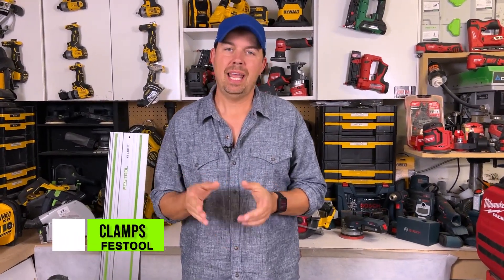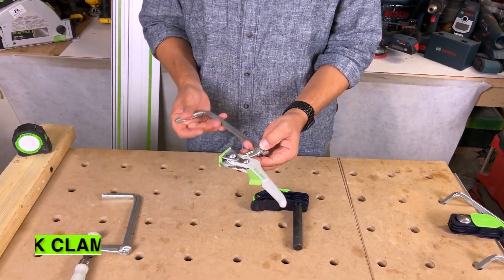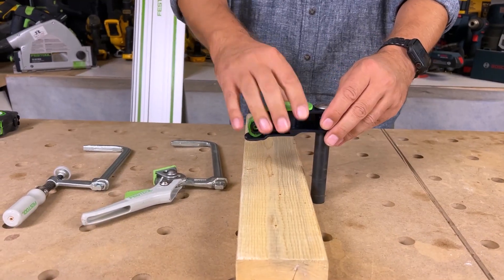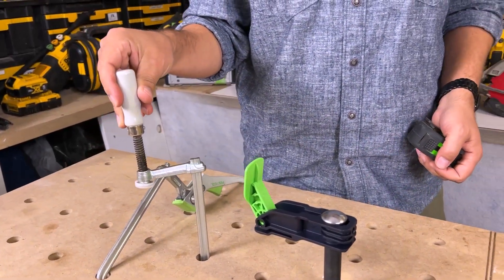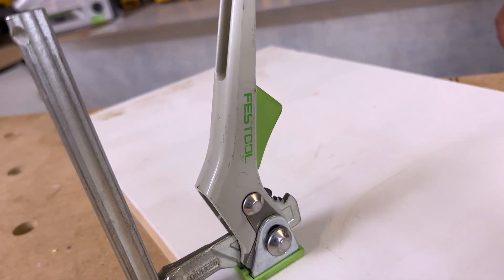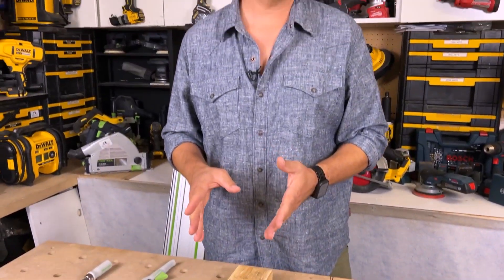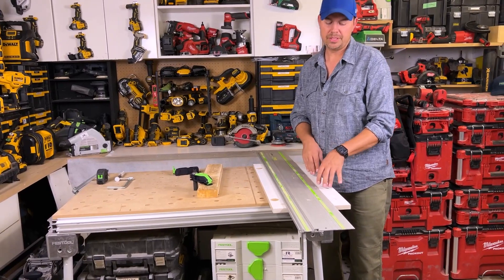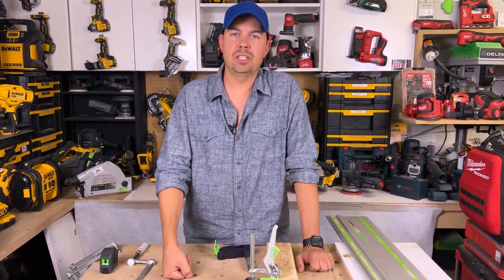How to use Festool Clamps and the different types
Brad explains how to use 3 different types of Festool Clamps and reveals his favorite. Quick Clamp
Screw Clamp

WHAT'S BRAD WEARING?